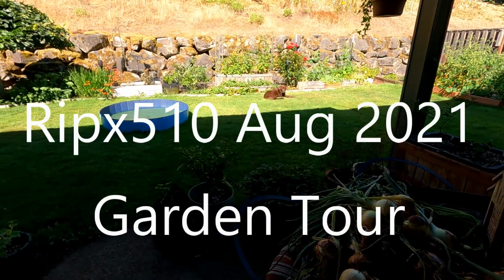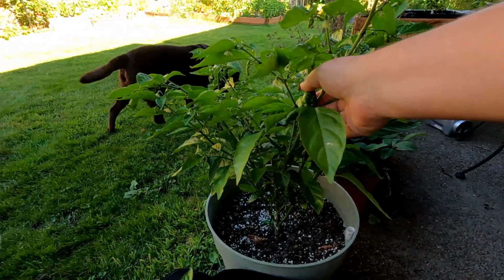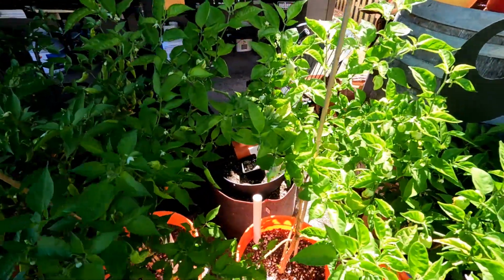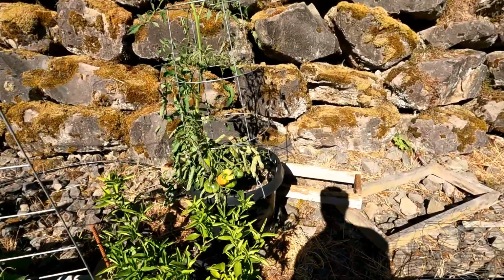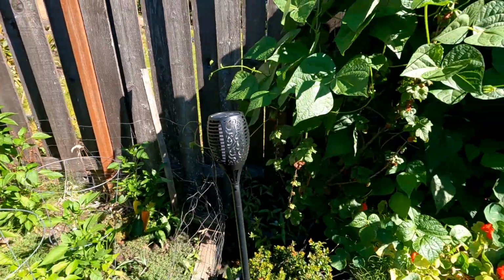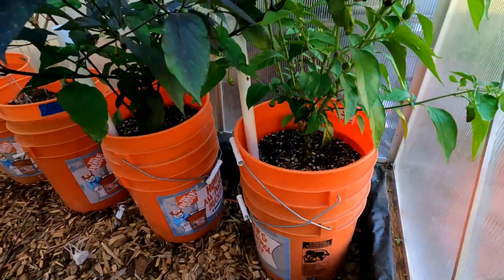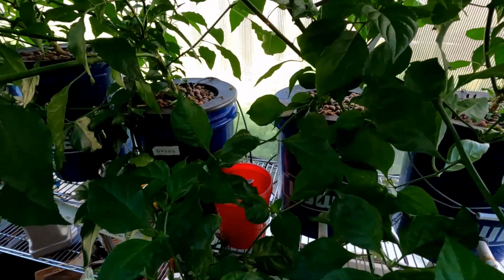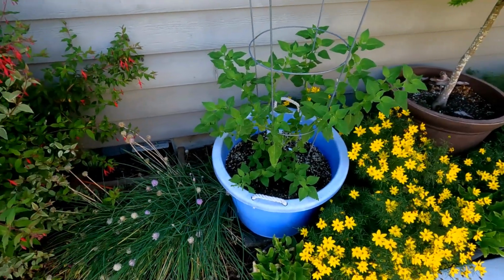August 10, 2021 Garden Tour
I take you for a little walk through our small backyard garden.

Chapters
00:00 Intro
00:10 Onions and peppers
01:39 More Peppers, Wolverine Claw, Dragons Breath, Primotalii
03:50 Berries!
04:05 Cucumbers
04:42 Tomatoes and Basil
05:02 Zucchini
05:26 Culinary Peppers, Sweet Twister, Gochu, Paprika etc
06:21 Rattle Snake Bean Monstrosity
07:20 Greenhouse Jungle Tour - Bushwhacking
10:42 Closing